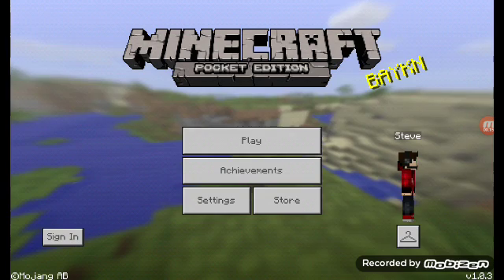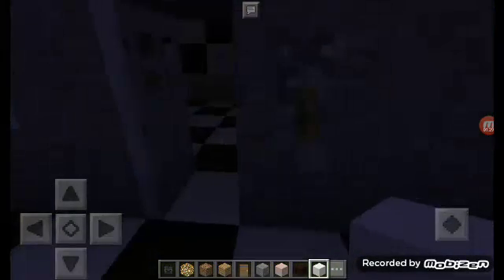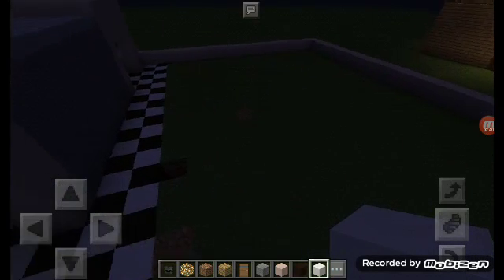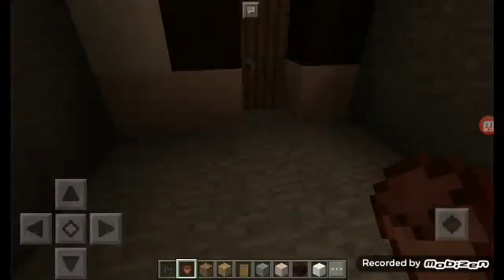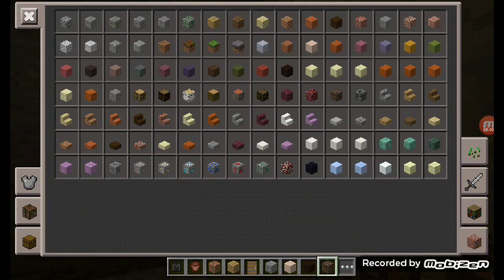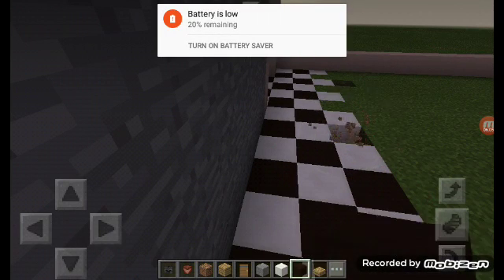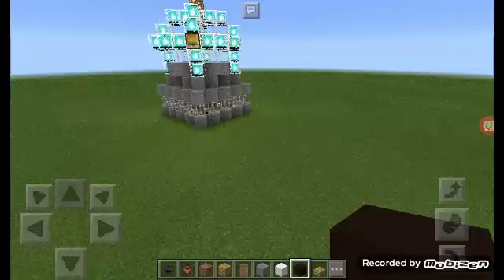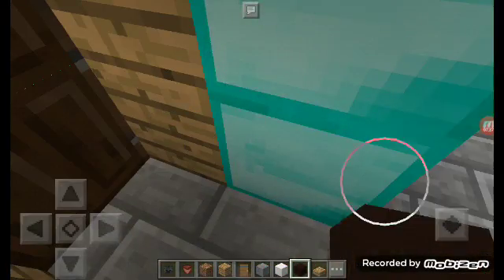Minecraft part 1